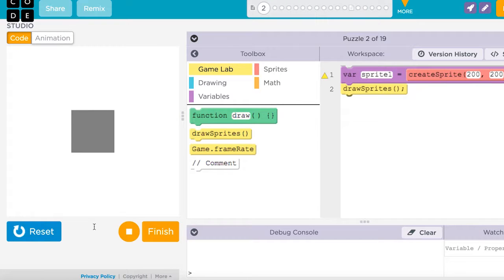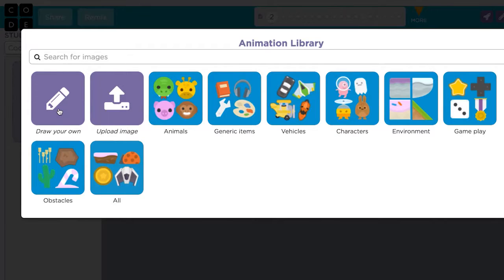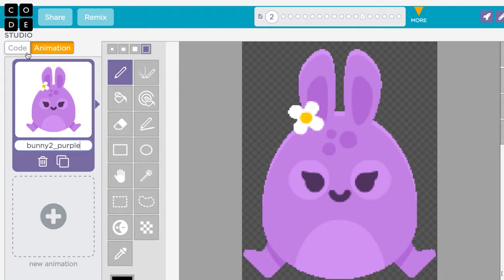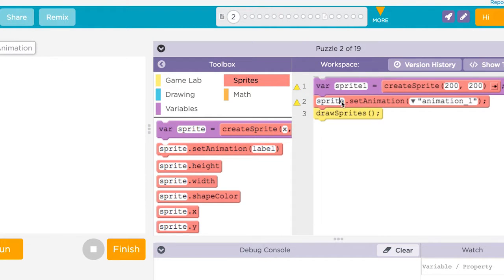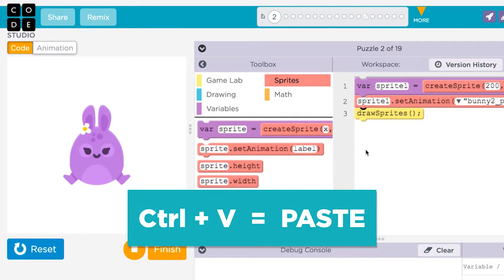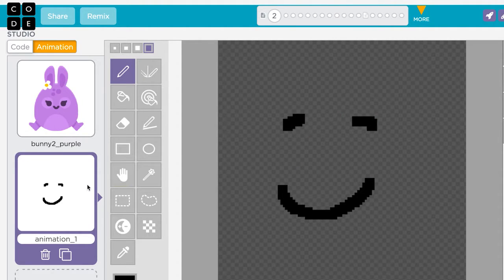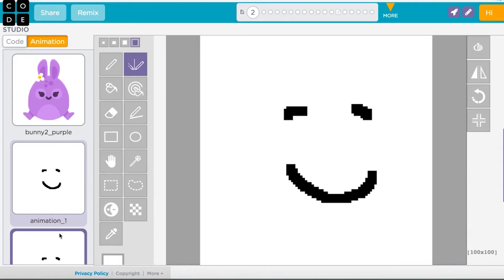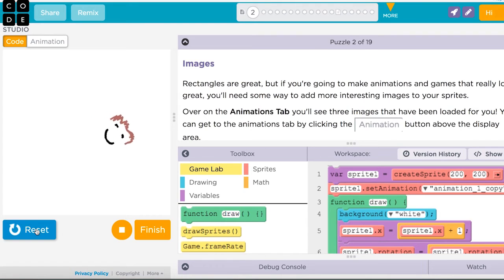Unit 3 Lesson 6 Part II